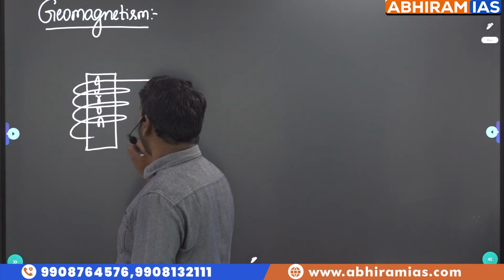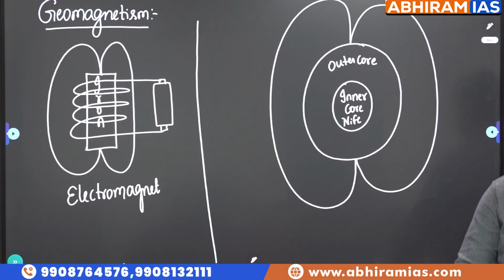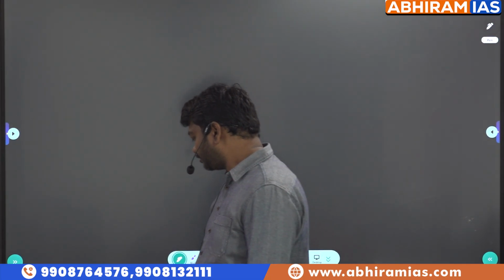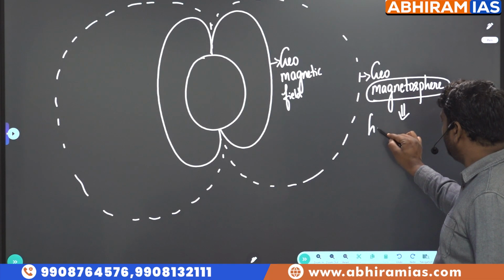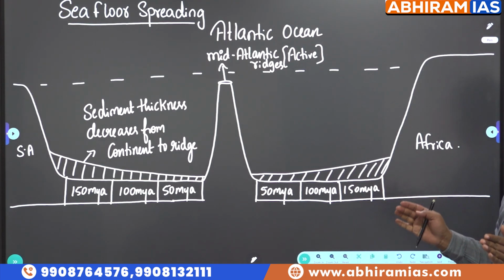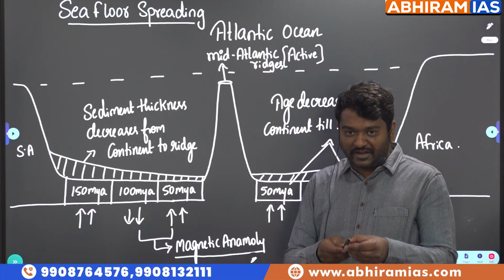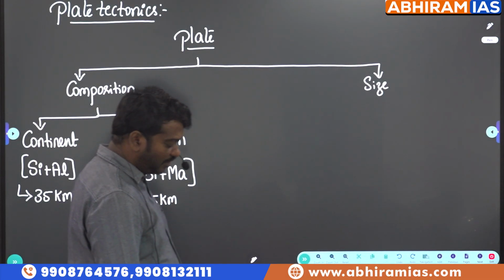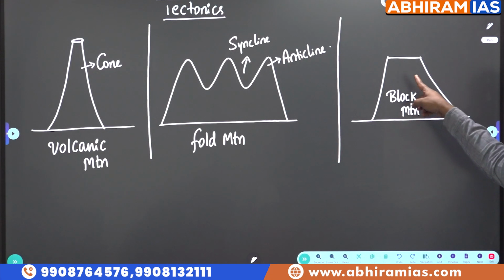UPSC Geography Made Easy: Geomagnetism Explained ⚡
Geomagnetism is an important yet often confusing topic in UPSC Geography. In this video, we clearly explain where geomagnetism fits in the syllabus and how you should prepare it effectively.

Understand its connection with Physical Geography, Earth’s interior, and atmospheric phenomena like auroras. This will help you tackle both Prelims and Mains questions with confidence.

Abhiram IAS Academy – Shaping the Nation’s Future

📍 Join Abhiram IAS Academy
Offline / Online Courses Available